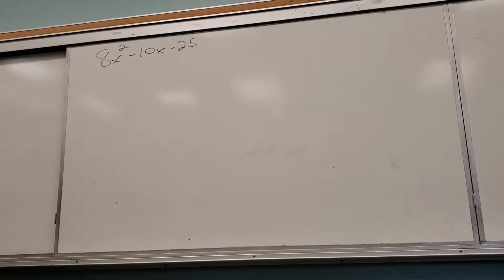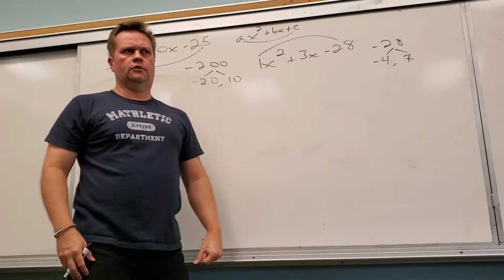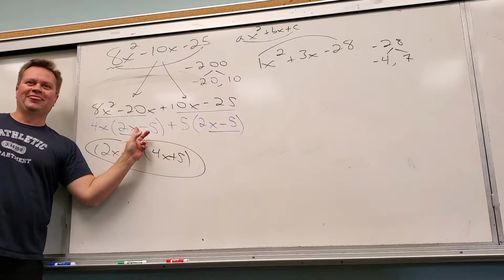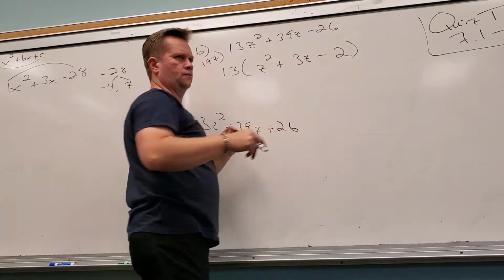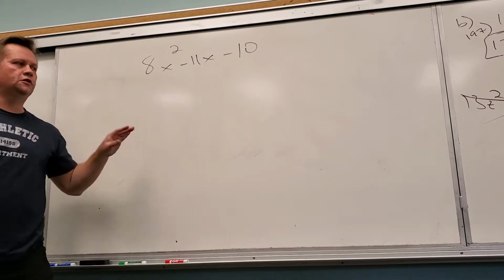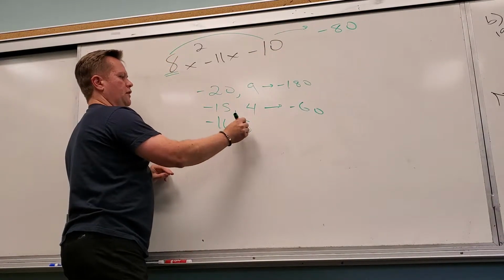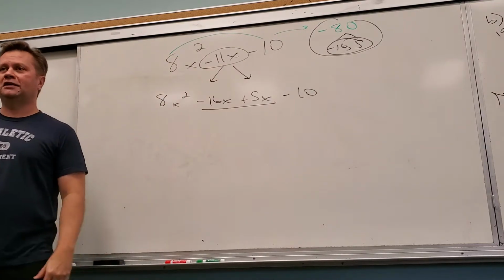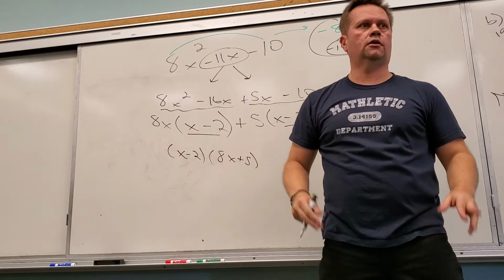Math 90, Nov 6 Lecture